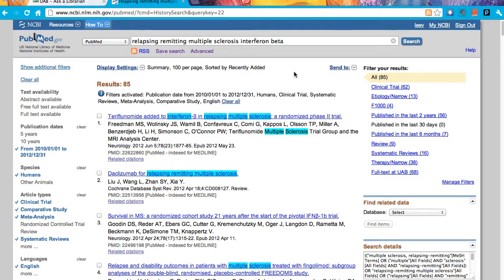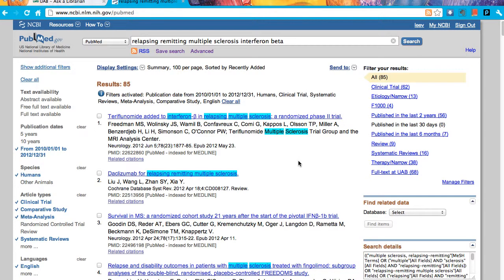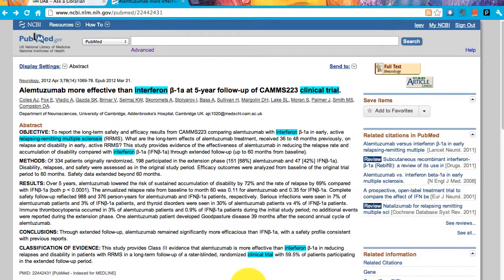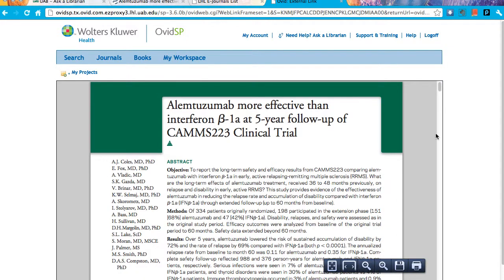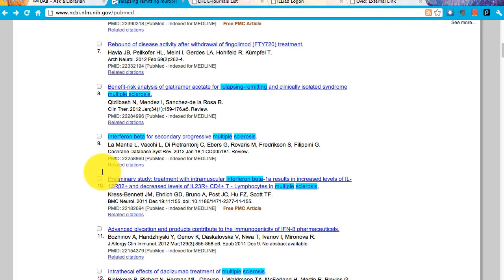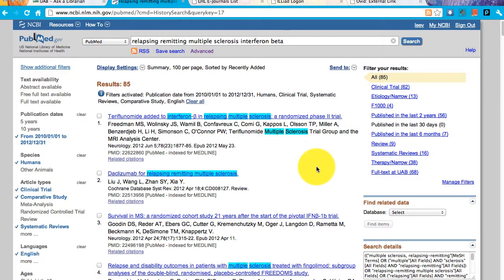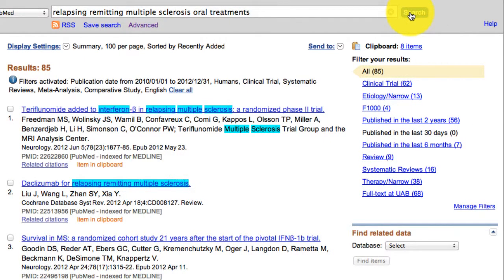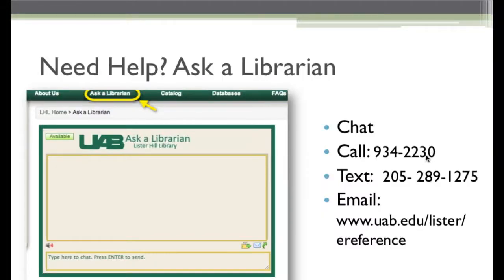PubMed via LHL: Managing Results and Getting Articles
Demonstrates how to do a work with results in PubMed. Includes saving citations and searches, emailing and exporting results, using the clipboard, and getting full text articles.